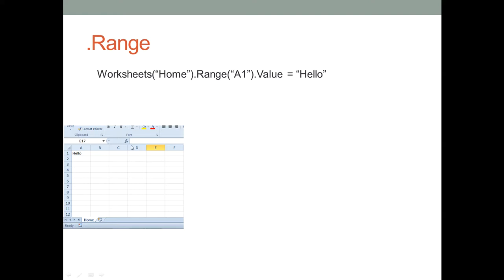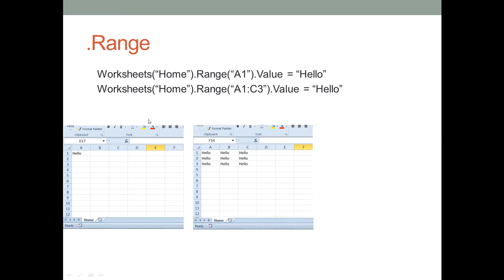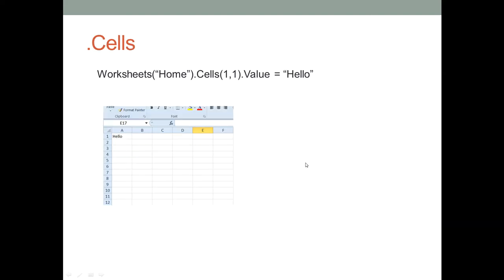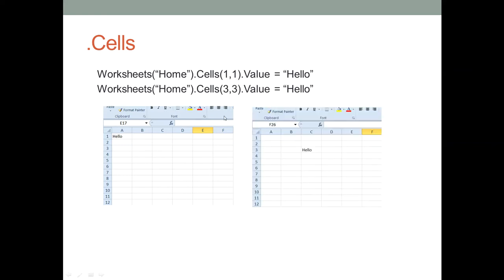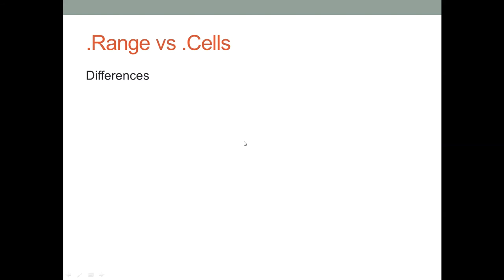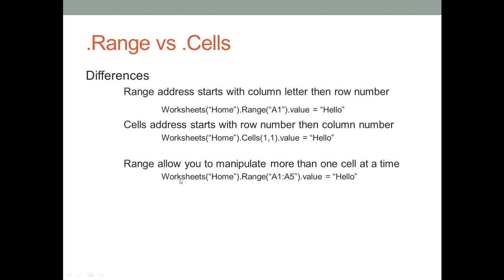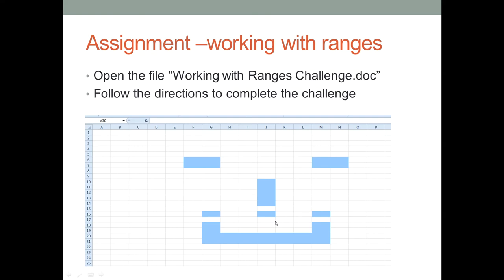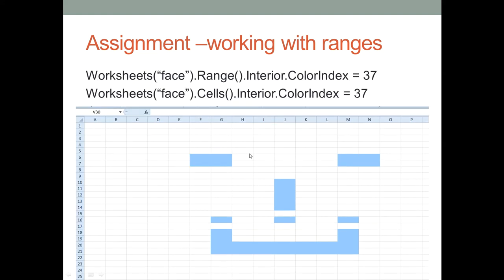Working with Ranges 1